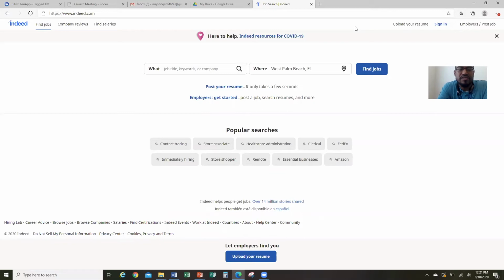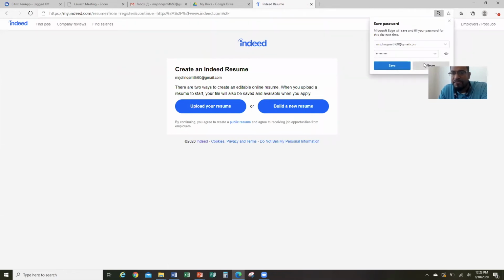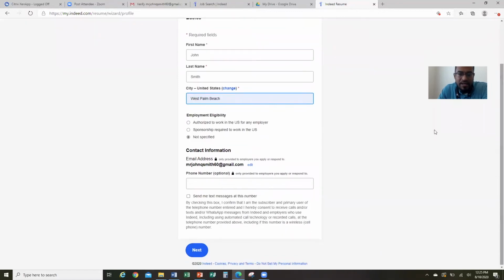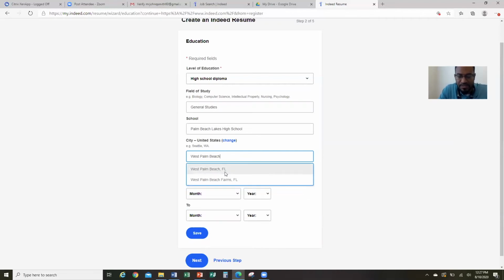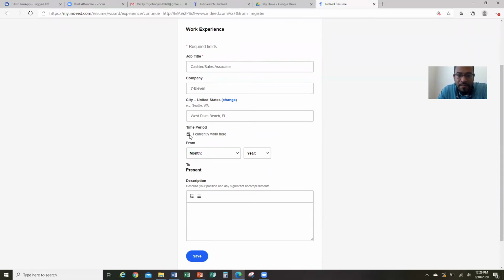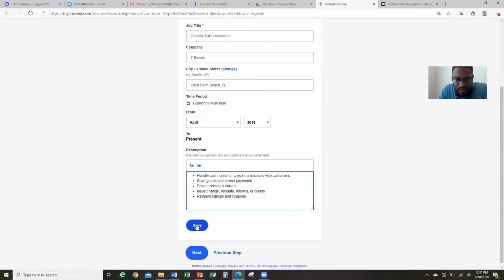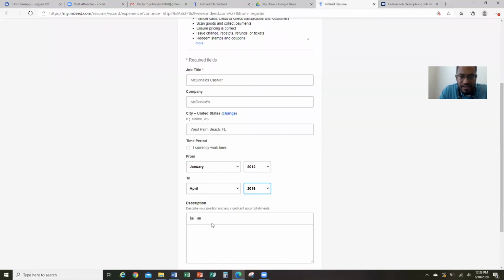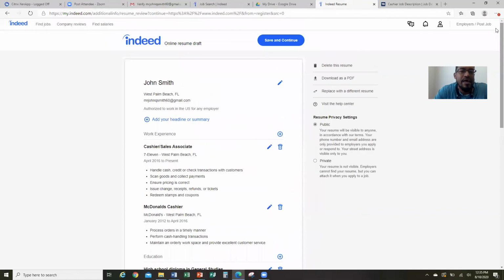Getting Started with Indeed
Episode 9 of the Quick Tips Series. This tip shows you how to get started with Indeed, a popular employment-related search tool. Also, learn some best practices for creating an Indeed resume.